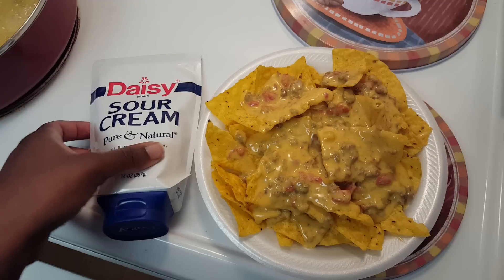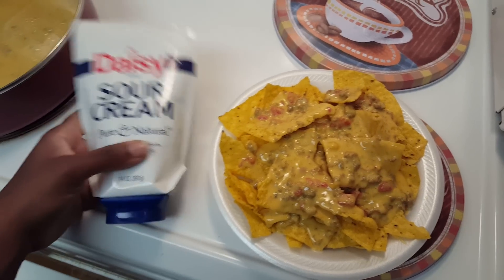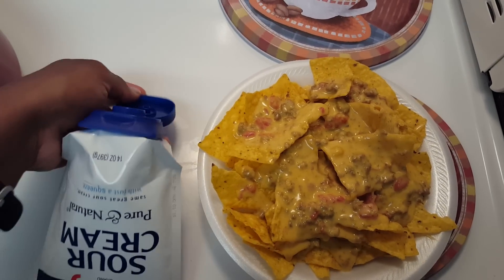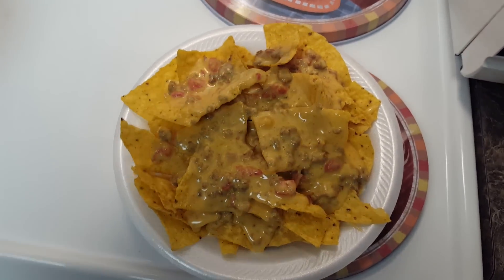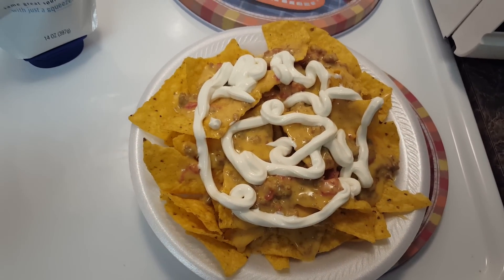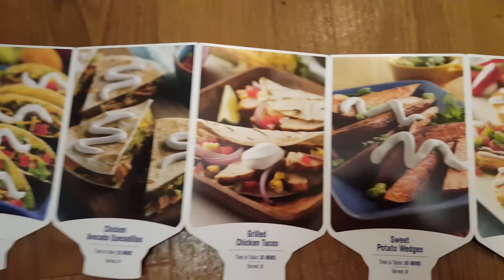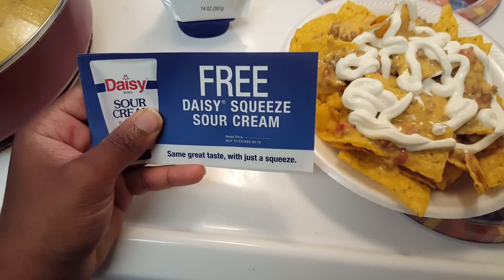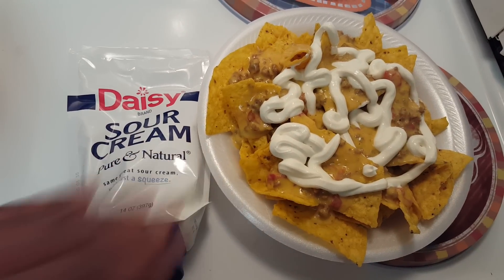Review: Daisy Squeeze Sour Cream + GIVEAWAY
I received this item for free from BzzAgent for my personal review. They also gave me 3 coupons to give to my subscribers for free. All you need to do is be a subscriber of my channel, like this video, and comment that you would like to try this product 👌